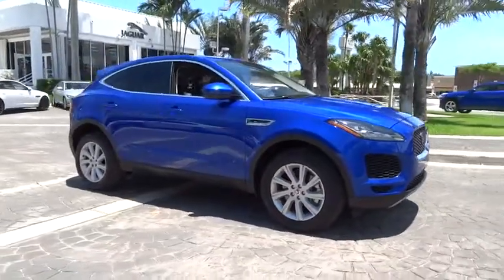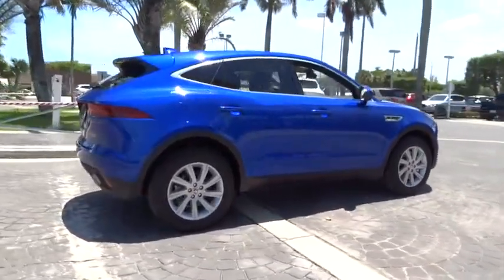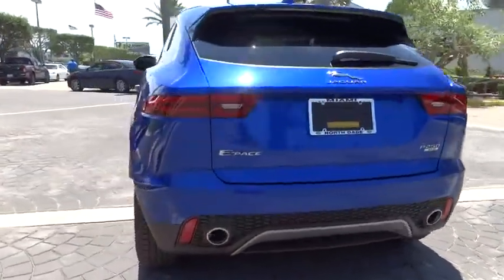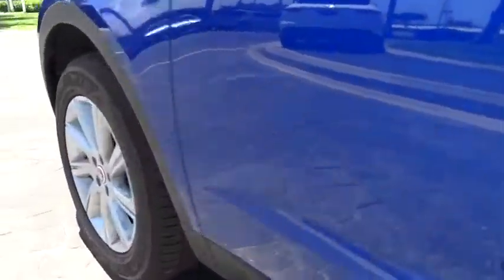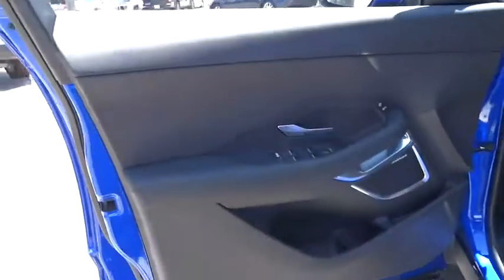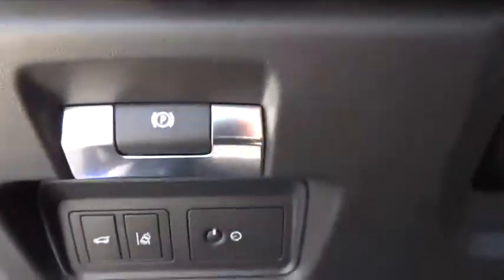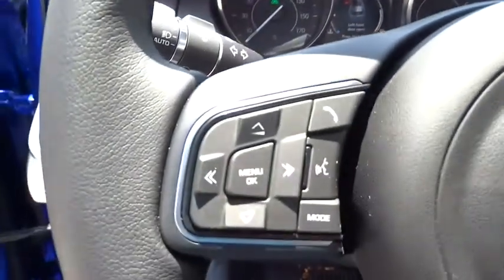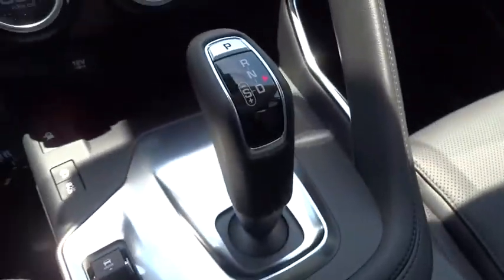2018 Jaguar E-PACE Miami, Aventura, Fort Lauderdale, Broward, Miami Beach, FL JJ1Z09873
Blue Metallic New 2018 Jaguar E-PACE available in Miami, Florida at Warren Henry Jaguar. Servicing the Aventura, Fort Lauderdale, Broward, Miami Beach, FL area.

Axle Ratio: 4.544,Wheels: 18  9 Spoke,10-Way (8-Way Electric) Front Seats,Grained Leather Seat Trim,10-Way Heated Front Seats,Radio: AM/FM Jaguar Sound System,Radio: Meridian 380W Sound System,Fixed Panoramic Roof,Chrome Side Window Surround,Keyless Entry,Powered Tailgate,Drive Package,SiriusXM Satellite Radio & HD Radio,HomeLink Garage Door Opener,Adaptive Cruise Control w/Queue Assist,Blind Spot Assist,Adaptive Speed Limiter,High Speed Emergency Braking,4-Wheel Disc Brakes,6 Speakers,Air Conditioning,Electronic Stability Control,Front Bucket Seats,Front Center Armrest,Leather Shift Knob,Spoiler,Tachometer,ABS brakes,AM/FM radio,Auto-dimming door mirrors,Automatic temperature control,Brake assist,Bumpers: body-color,Delay-off headlights,Driver door bin,Driver vanity mirror,Dual front impact airbags,Dual front side impact airbags,Emergency communication system,Four wheel independent suspension,Front anti-roll bar,Front dual zone A/C,Front reading lights,Fully automatic headlights,Heated door mirrors,Illuminated entry,Leather steering wheel,Low tire pressure warning,Occupant sensing airbag,Outside temperature display,Overhead airbag,Overhead console,Panic alarm,Passenger door bin,Passenger vanity mirror,Power door mirrors,Power driver seat,Power passenger seat,Power steering,Power windows,Radio data system,Rain sensing wipers,Rear anti-roll bar,Rear fog lights,Rear reading lights,Rear seat center armrest,Rear window defroster,Rear window wiper,Remote keyless entry,Security system,Speed control,Speed-sensing steering,Split folding rear seat,Steering wheel mounted audio controls,Telescoping steering wheel,Tilt steering wheel,Traction control,Trip computer,Turn signal indicator mirrors,Variably intermittent wipers,Auto-dimming Rear-View mirror,Lane Departure Warning System,Compass,Variable valve control,Exterior Parking Camera Rear,Navigation system: InControl Navigation Pro